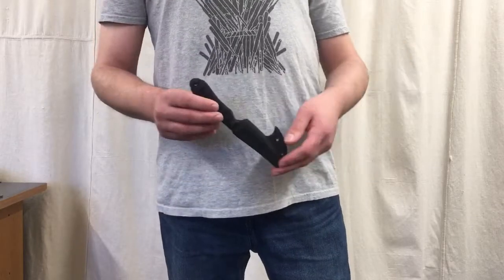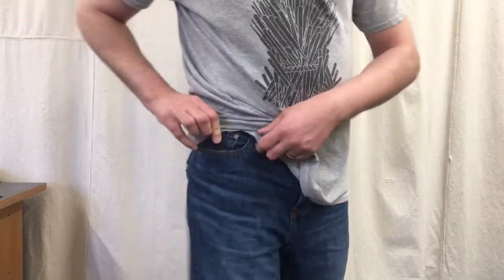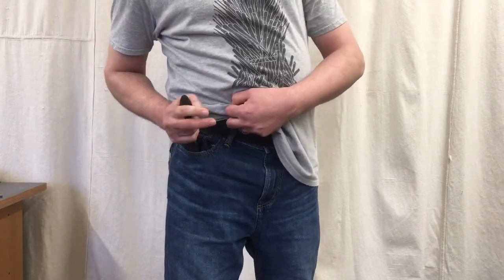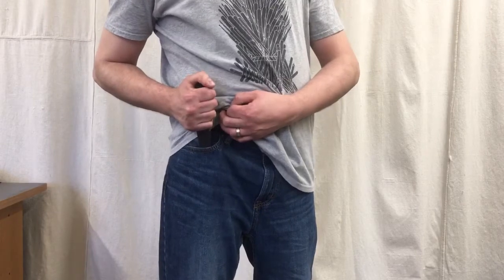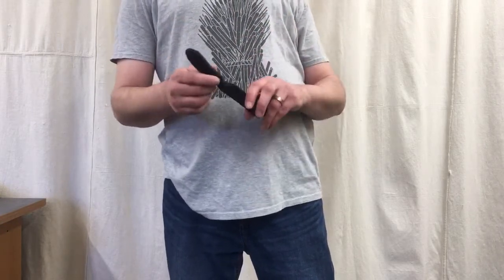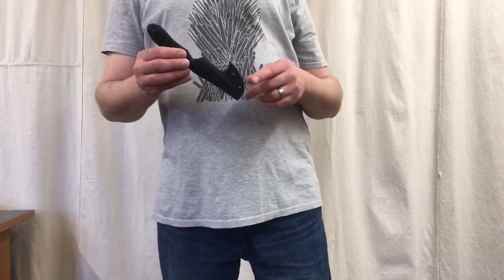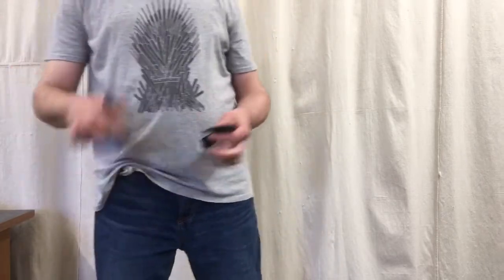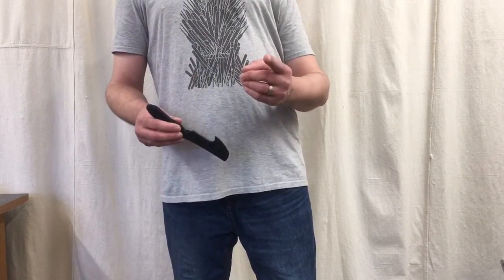Pocket Sheath Design and Use - Zulu Bravo Kydex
How well does your pocket sheath work? In this video, I discuss how pocket sheaths work, proper design, and what to watch for when you’re in the market for a pocket sheath for your fixed blade.